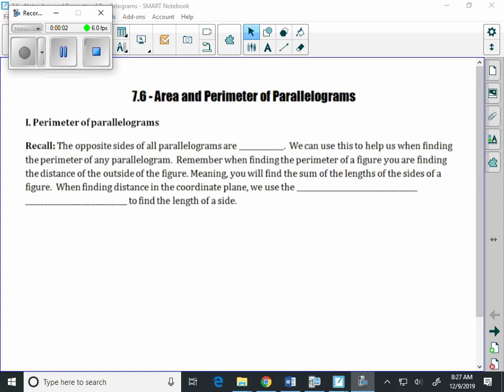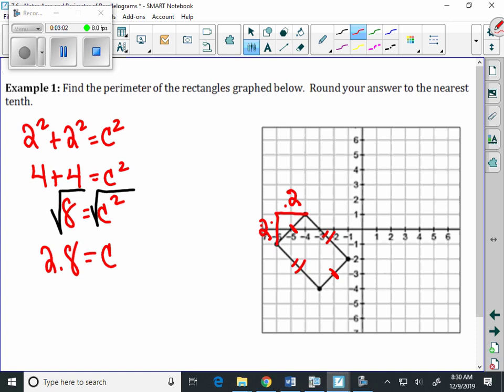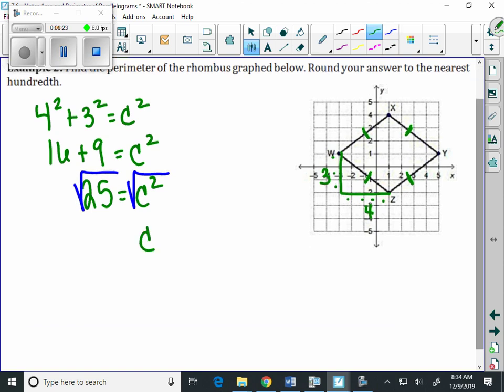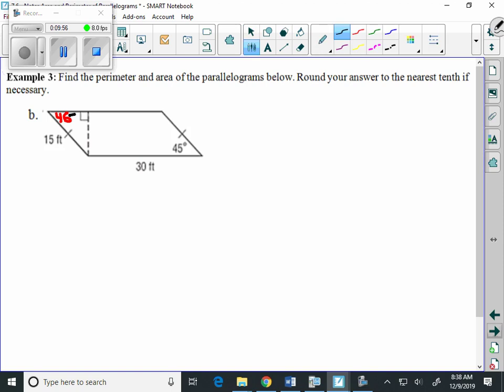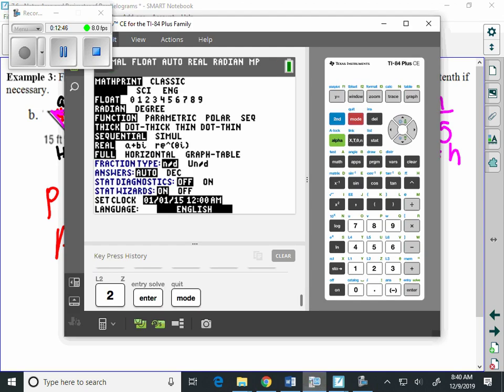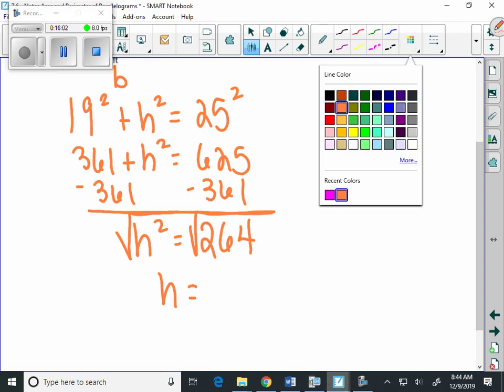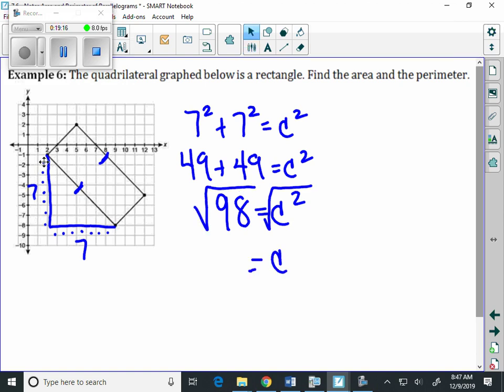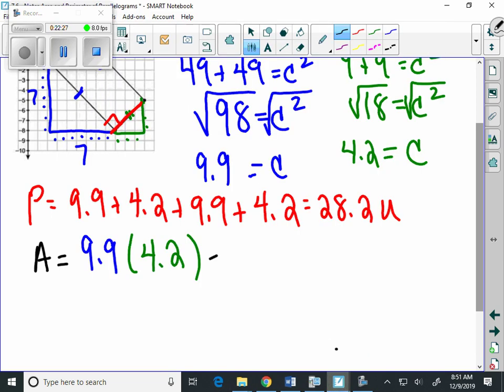geo notes 7 6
Geometry notes Area and Perimeter of a Parallelogram